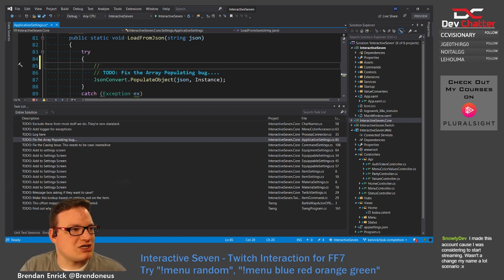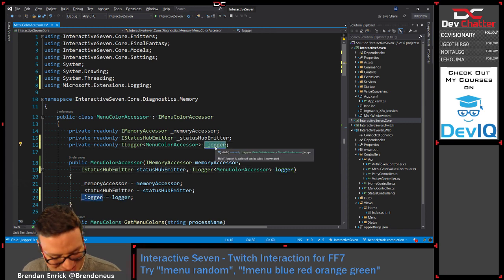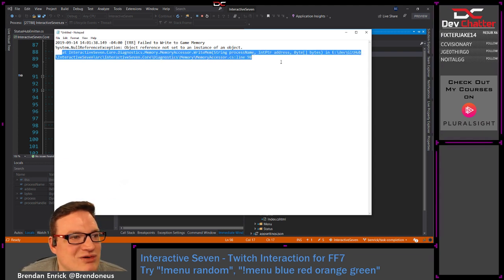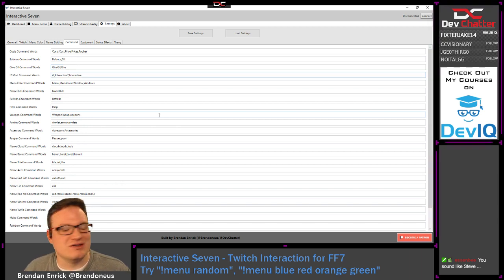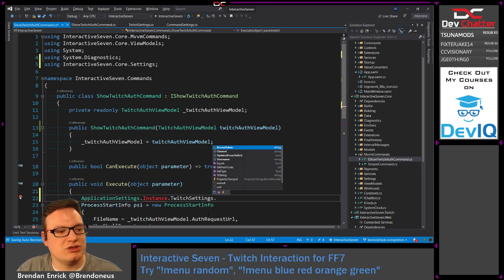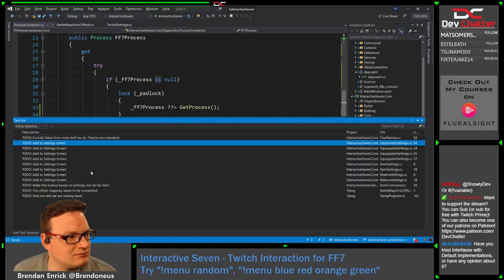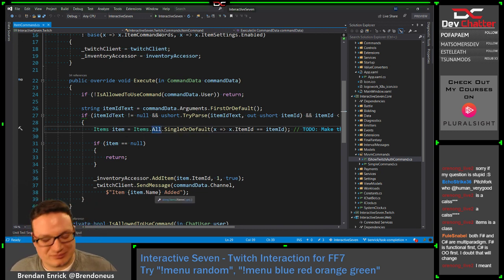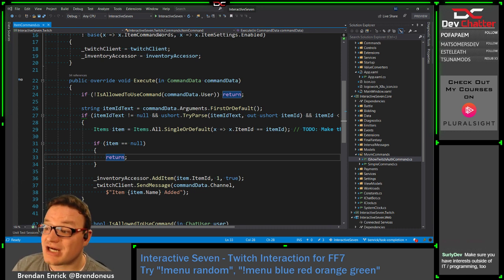Programming our C# WPF and AspNetCore FF7 Application - Ep 219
In this Twitch live stream, Brendan ties up some loose ends on our Final Fantasy 7 interaction application, readying it for the first public release.